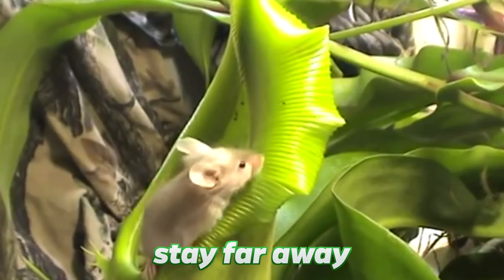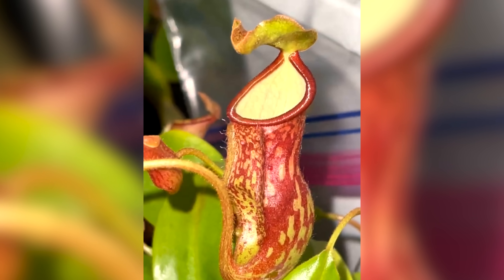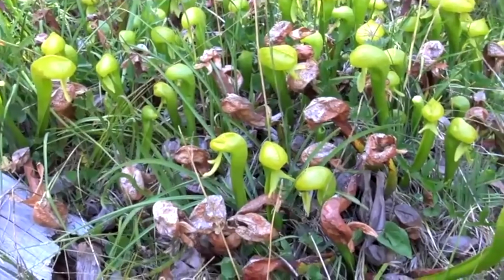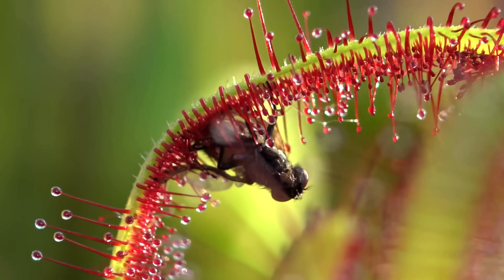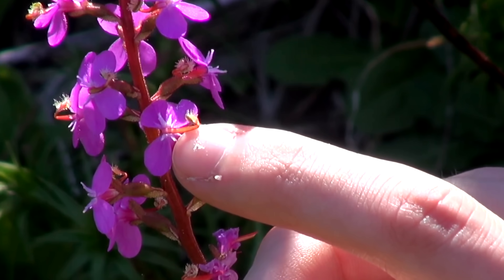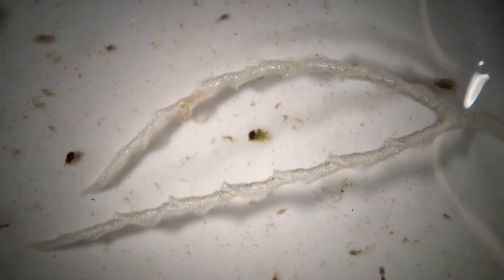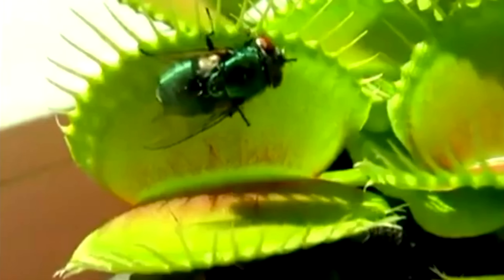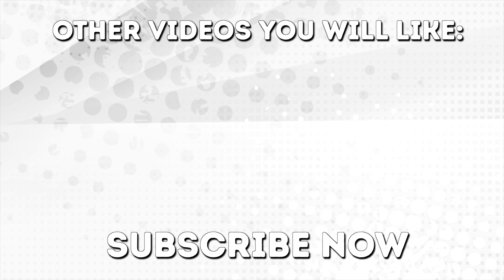Plants That EAT Animals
Charlie from Top 10s counts down the Top10 Plants That EAT Animals. Here are some carnivorous animals that eat animals and insects!